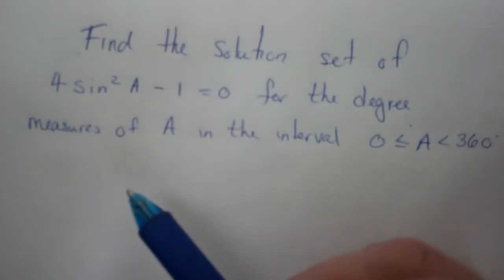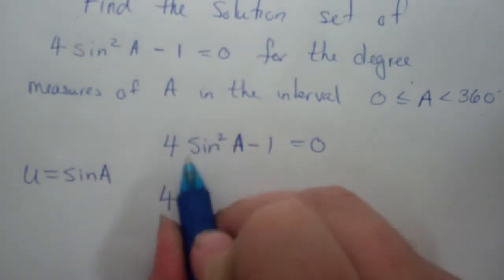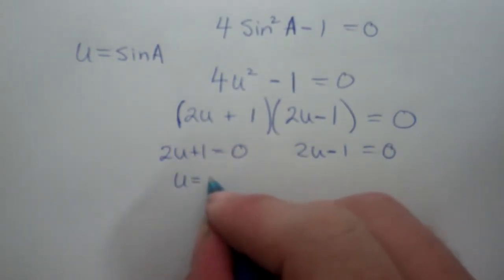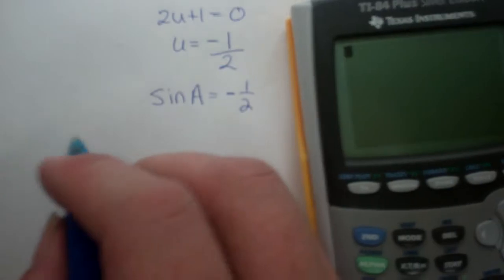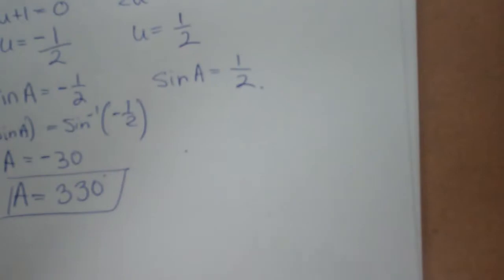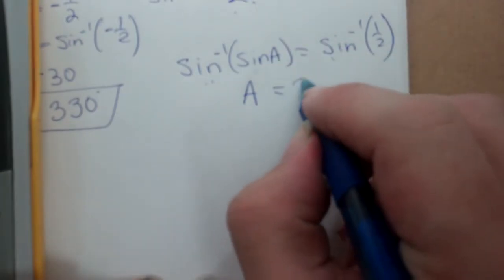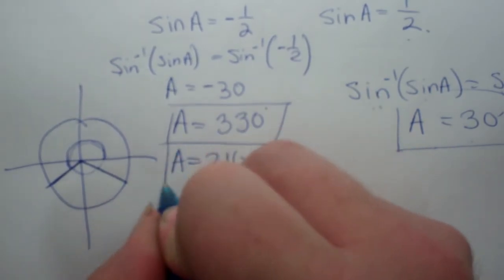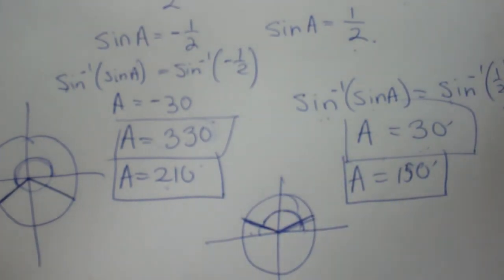trig video 40